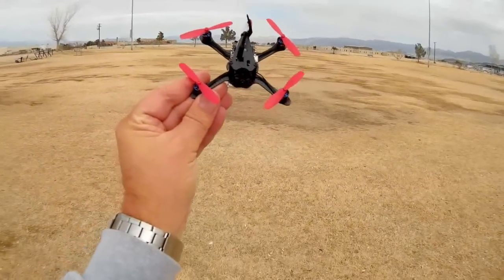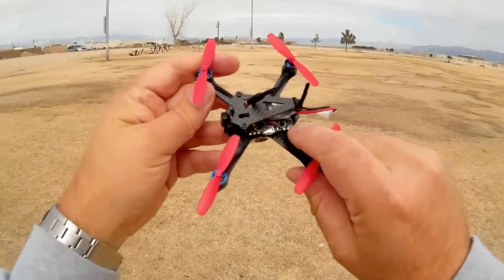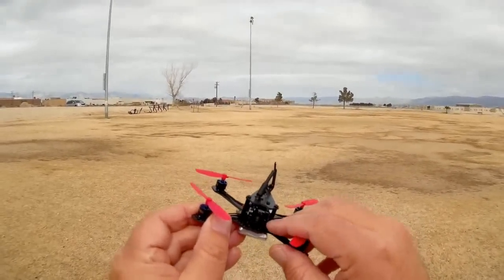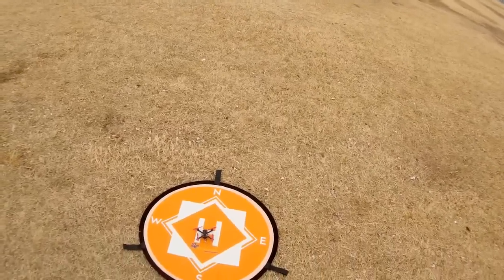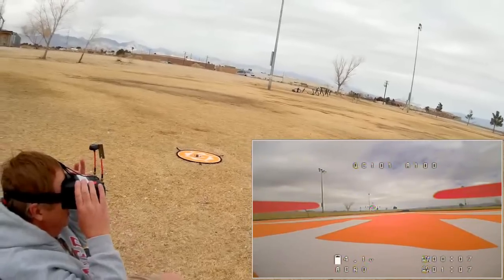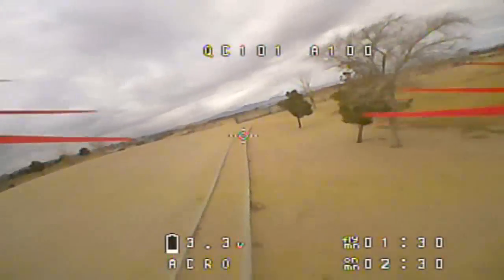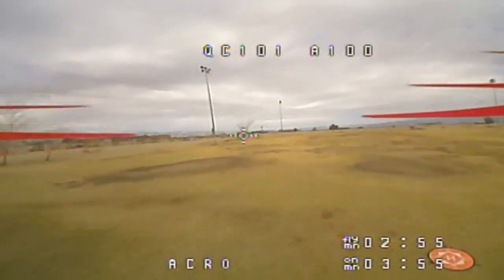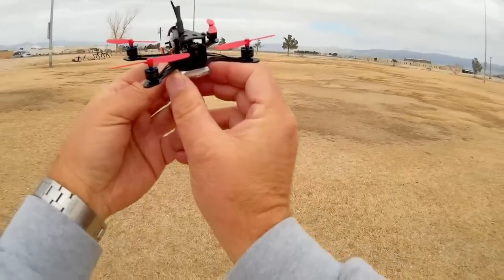Aurora RC A100 Brushless 1S Micro FPV Racer Drone Flight Test Review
This little brushless racer is surprisingly zippy under power of inexpensive 1S batteries.

Pros
- Light (36 grams) brushless micro FPV racer.
- Omnibus F3 flight control board loaded with Betaflight 3.2.0
- 0705/15000KV brushless motors with BLHeli-S 5A ESC.
- ESC's are incoroporated into flight control board to eliminate weight of extra components.
- 600TVL 48 channel 25mW FPV camera
- Betaflight configurable on screen display (OSD)
- Beeper
- Available PNP, and BNF Flysky (AFHDS/AFHDS 2A), DSMX/2), and Frsky D8

Cons
- Can only be powered by 1S batteries.  Advertised as also being 2S to 4S, but if you try such you will immediately burn out the ESC's.

MUSIC LICENSE
"Awel" by stefsax